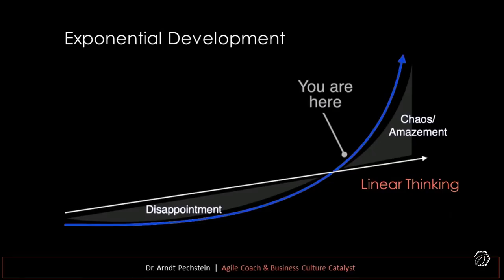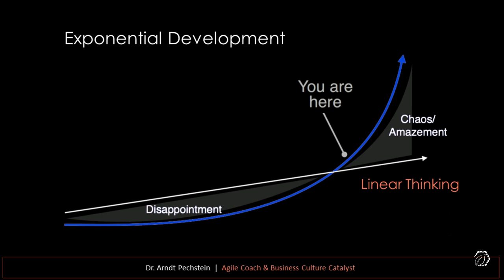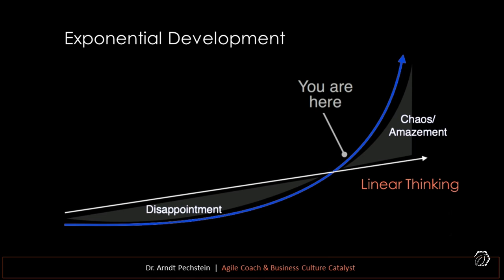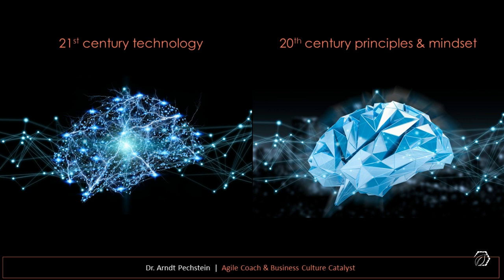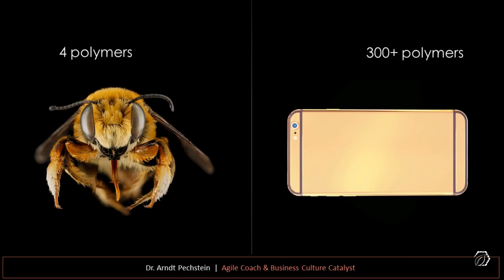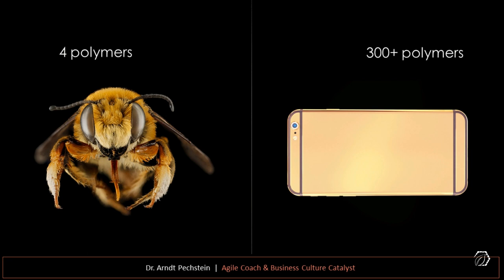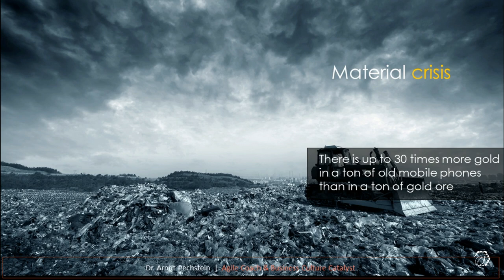Responsible Innovation - Sustainable Solutions for a better future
In this Open Lecture by Biomimicry 3.8 Specialist Dr. Arndt Pechstein, we introduce you to the drivers of change in the 21st century, and how to use Hybrid Thinking to do innovate responsibly for people and planet.
The Open Lecture series is part of the first module of the first European training course to apply Biomimicry, design human-centred and circular, think systemic, and finally make concepts viable for the market through business modelling and communication training.

At Biomimicry Academy you learn how to learn from nature, and how to apply these learnings in the context of product or service development, business or social entrepreneurship, organisational or personal change. The online programme brings you the essentials packaged in 3 modules by some of the leading Biomimicry and business experts in Europe. The Biomimicry Practitioner Essentials is the foundation for the more in-depth Biomimicry Practitioner professional training in Berlin but can also be done as a stand-alone for those unable to attend the full training.